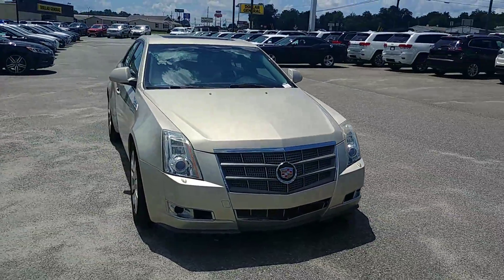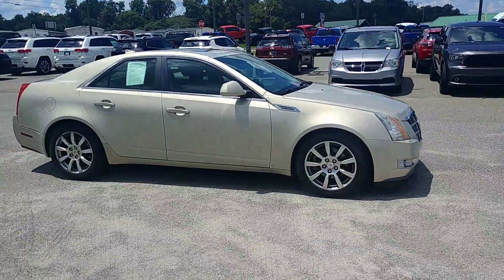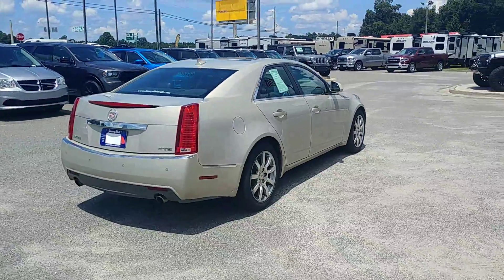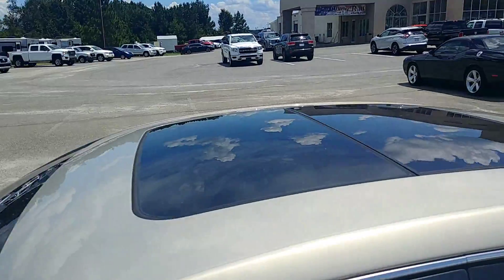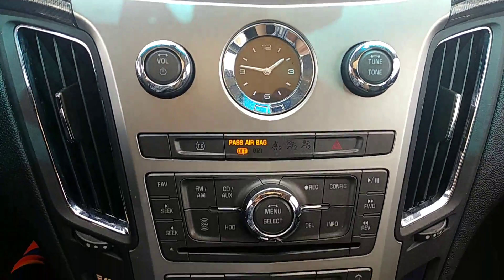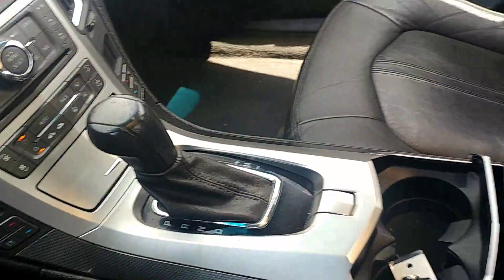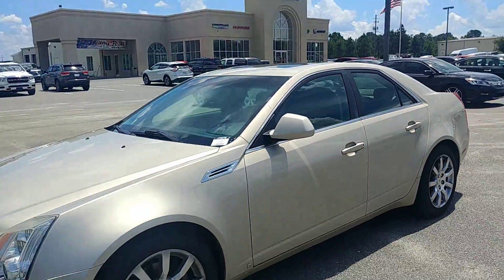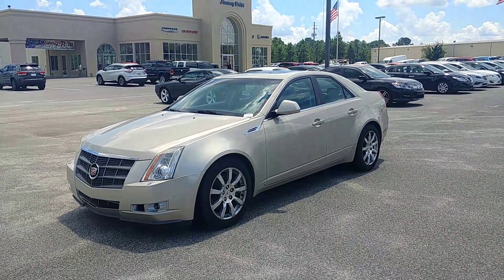2009 Cadillac CTS at Jimmy Britt Chrysler Dodge Jeep Ram